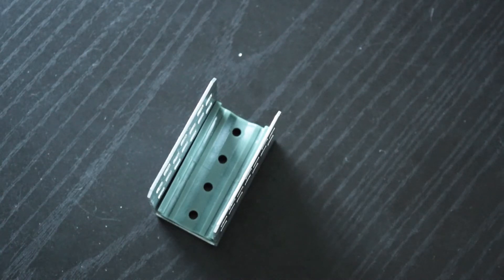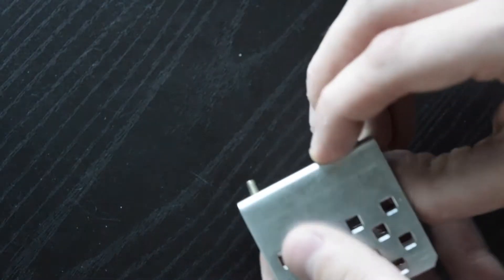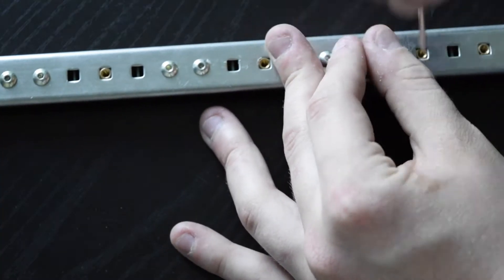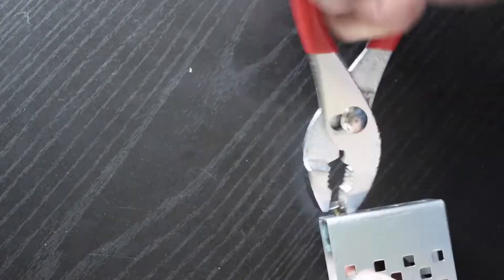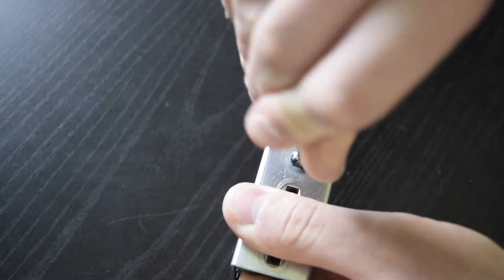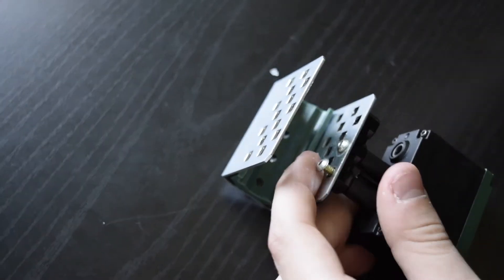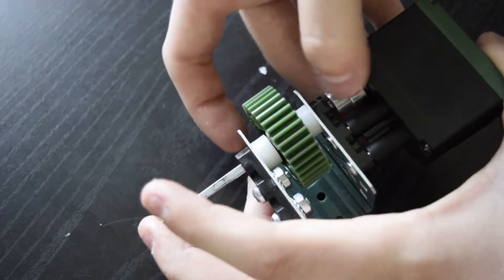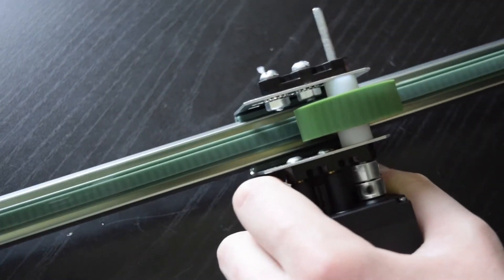Vex Robotics Linear Slide Lift Tutorial + Explanation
The Better way to make a linear slide